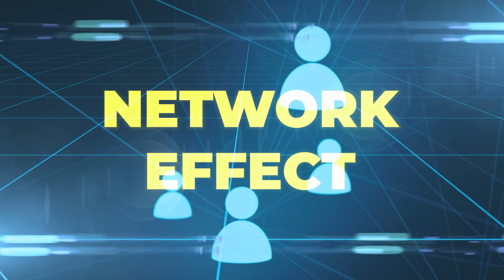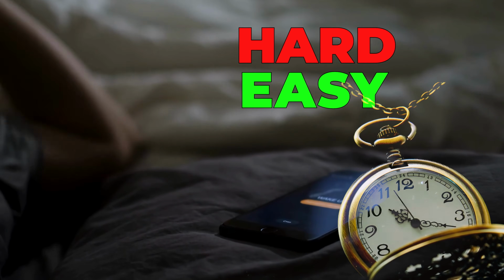Actuary Applies Systems Theory: Feedback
In this video, I explored the concept of systems theory, focusing specifically on feedback loops. I explained how feedback loops are everywhere in complex systems, affecting behaviours based on the system's outputs. I provided examples from work reviews, feelings, and environmental cues. I differentiated between two types of feedback loops - reinforcing and balancing. While reinforcing loops amplify a process, balancing loops tend towards equilibrium. I explained how complex adaptive systems learn from these feedback loops and outlined some action items for recognising and using feedback effectively. In the end, I emphasised the importance of feedback understanding in achieving our goals and navigating life.

Hey everyone, my name is Josh and I’m an Investment Actuary-turned-YouTuber. Through my videos here on this channel I share my career experience and also general self-improvement experiments based on my experience. I hope you enjoy!